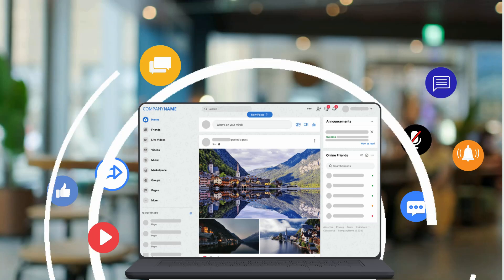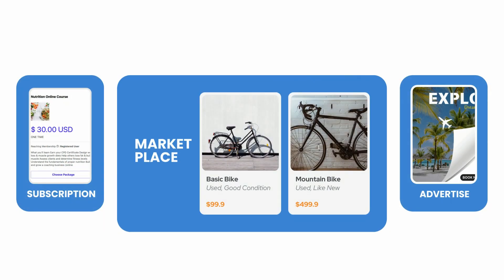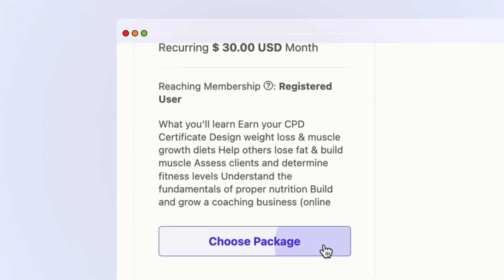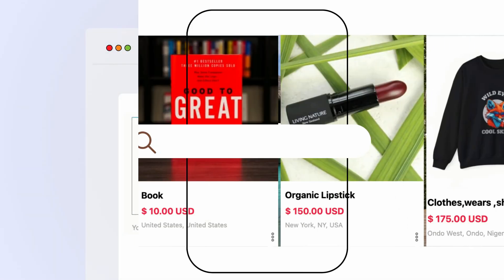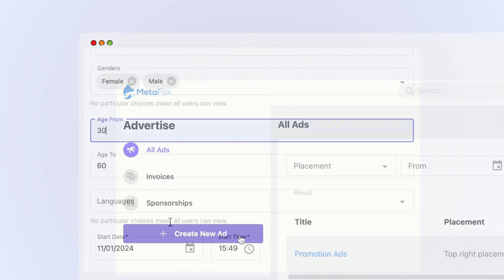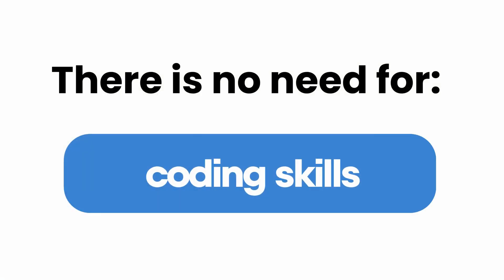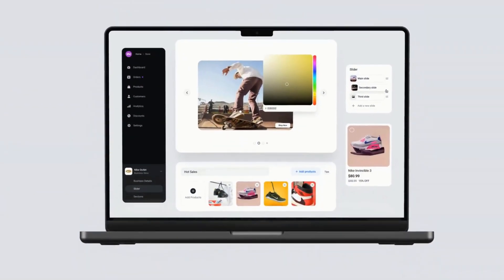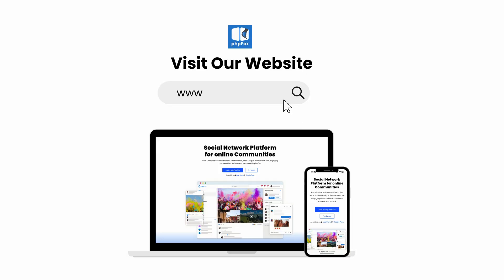Level Up Your Online Business with phpFox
Discover how to turn your online community into a profitable venture with phpFox. In this video, we'll explore the powerful monetization features of phpFox, including:

💰 Subscription Models: Create exclusive content and charge members for access.
🛒 Marketplace: Allow users to buy and sell products or services within your community.
🎯 Advertising: Generate revenue through targeted advertising.
Learn how to maximize your earnings and take your community to the next level.